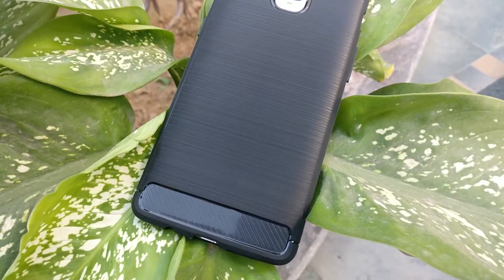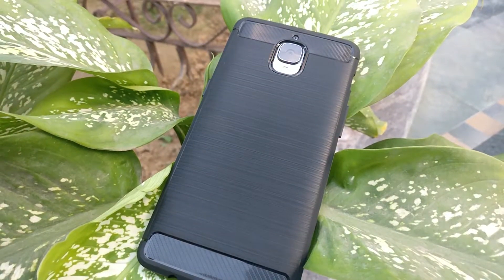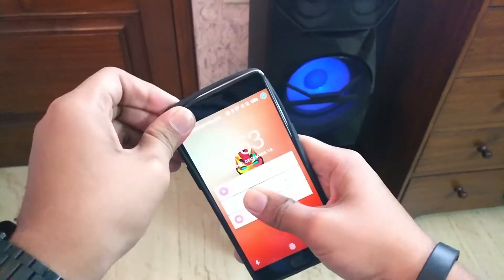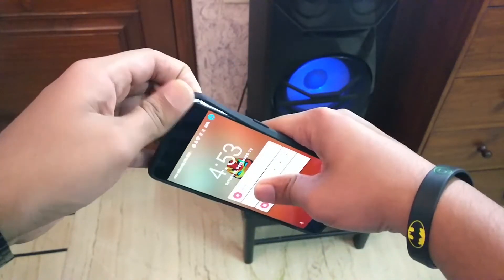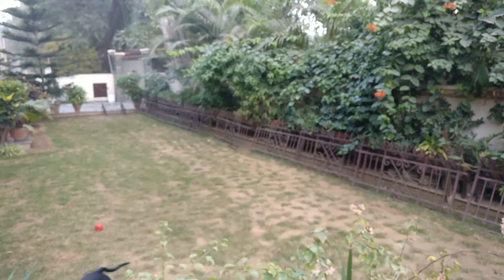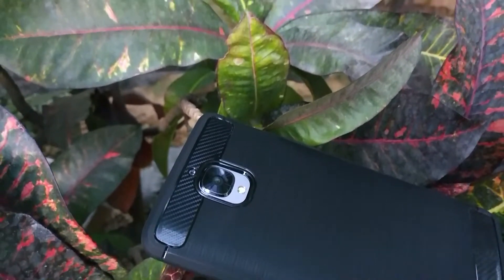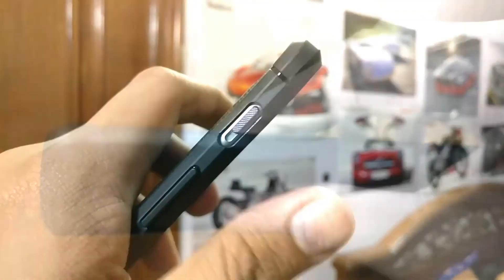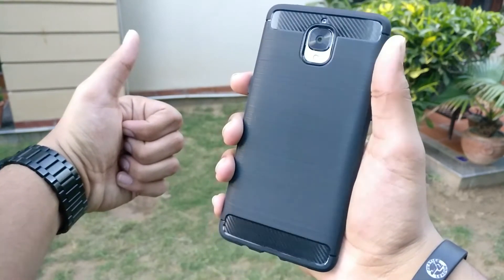Golden Sand Case for OnePlus 3 | Unboxing and Overview!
I hope you guys enjoy this Unboxing of the golden sand rugged case for the oneplus 3!

Amazon India Link -